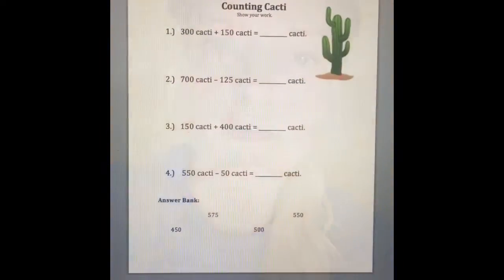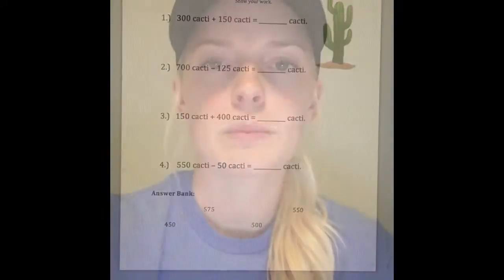ARED 3309 Integrated Unit